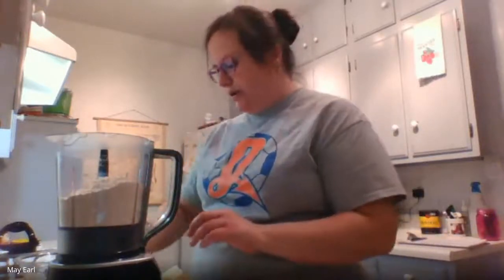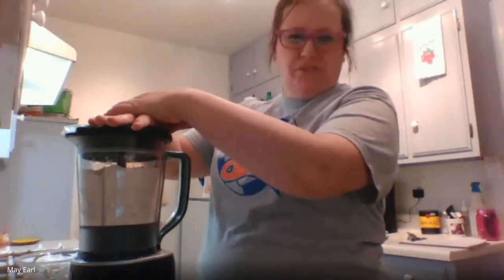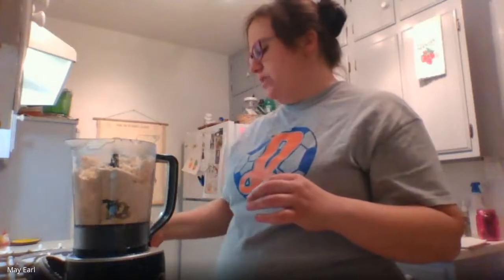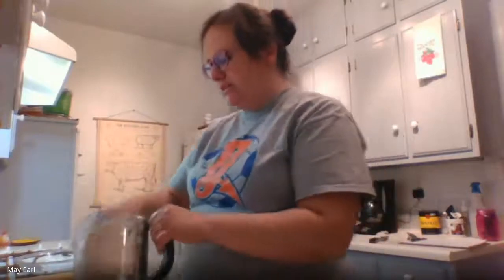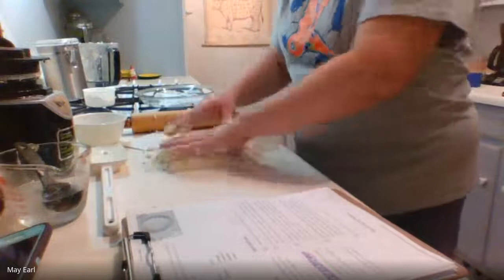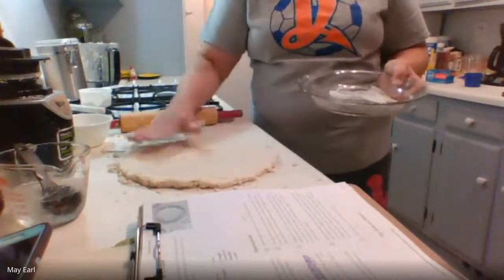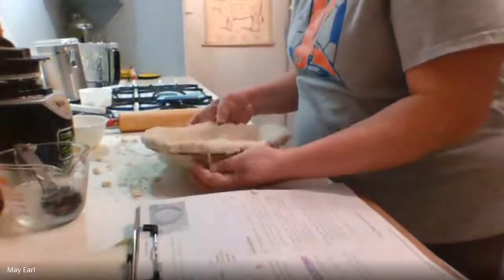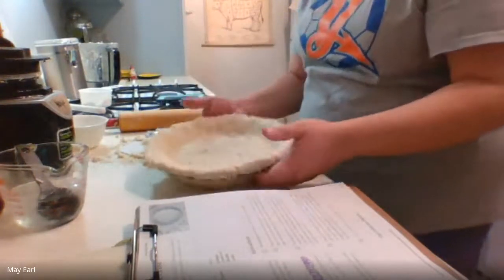Chef Earl's Pie Dough Demo